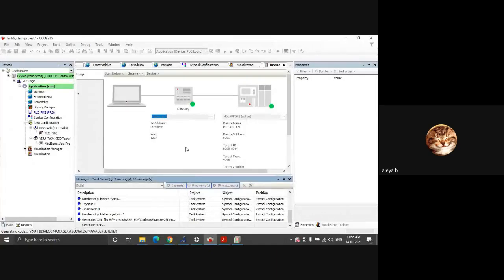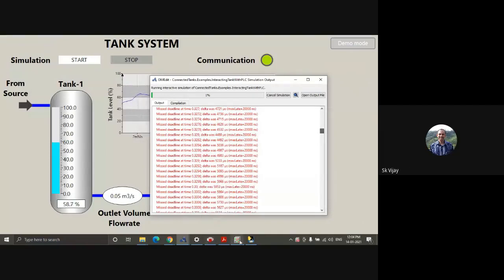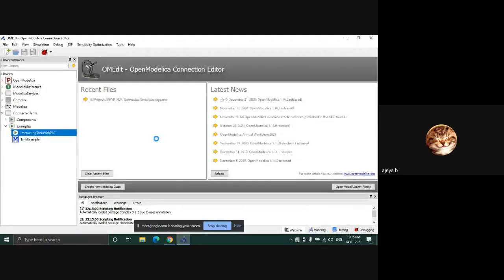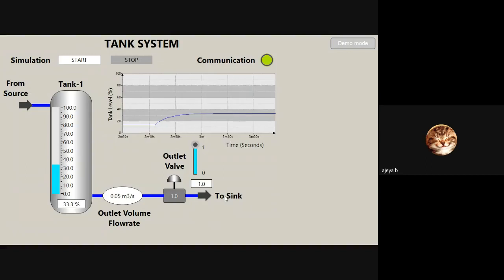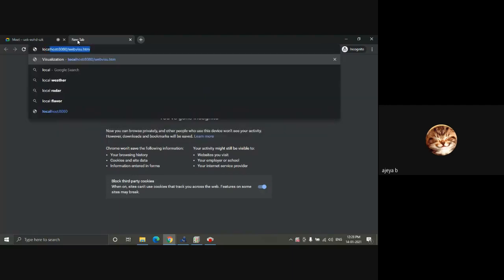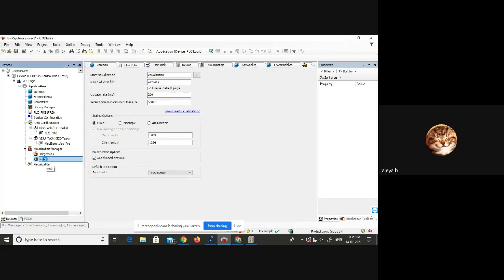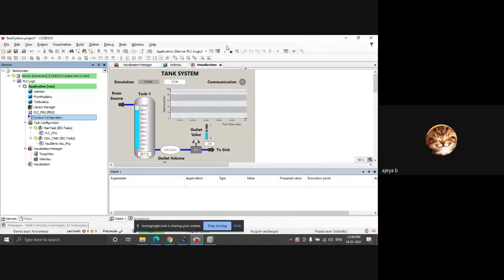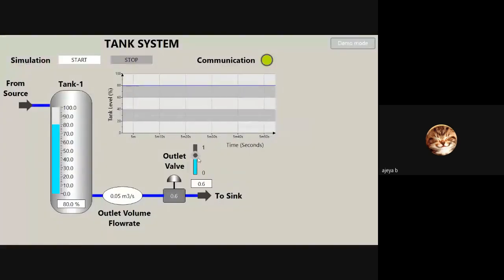ATAL FDP IMR Day 4 Session 2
Interacting Tanks Model: Codesys PLC Hands On session